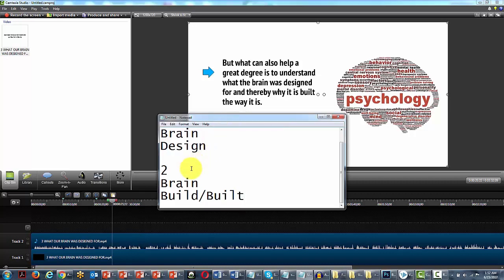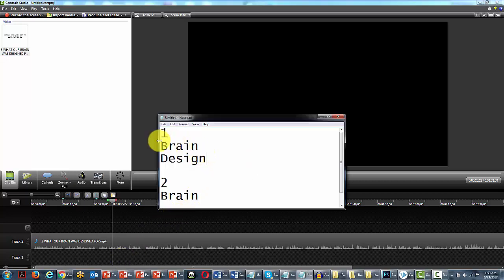14-Animation course- Turning Existing PLR Video Into Audio For Animated Video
in this video we will continue the second part of plr audio and vidoe and how we can imoprt plr video or audio inside animation video .

look  also to all videos of Animation Course down :

and more

plr-video